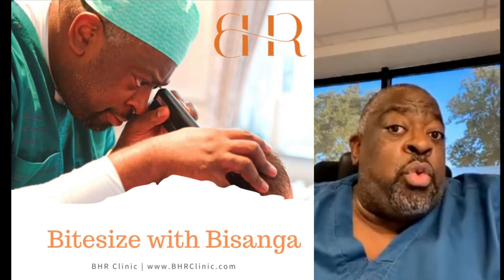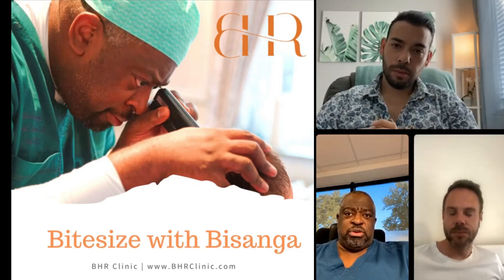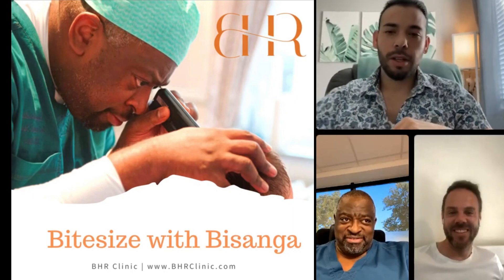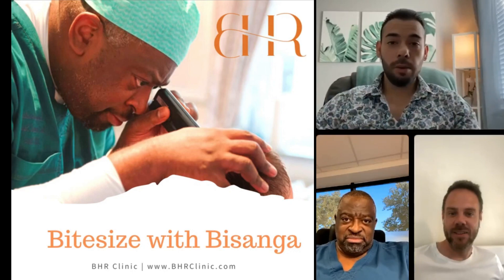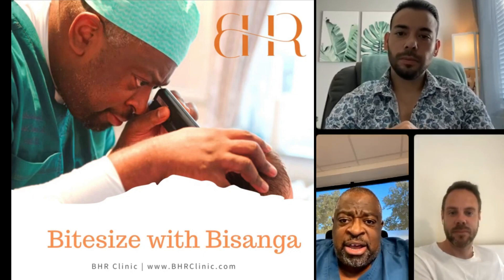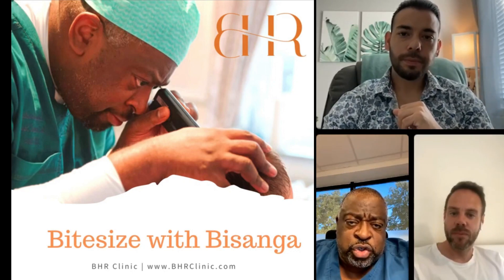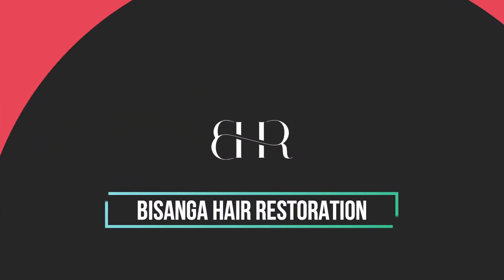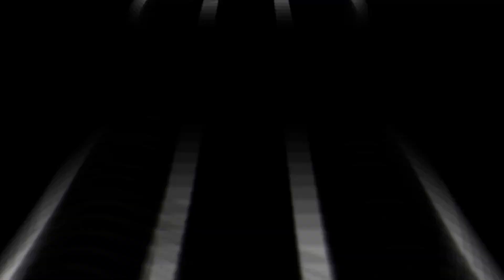Use of Mesotherapy with Dutasteride in Hair Transplant Patients | Bitesize with Bisanga Episode 43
In this episode of "Bitesize with Bisanga", Dr. Christian Bisanga talks about the Mesotherapy technique and its use in Hair Transplant patients alongside Dutasteride.

✅ Easy-Read Book Recommendation
Hair Loss and Replacement For Dummies